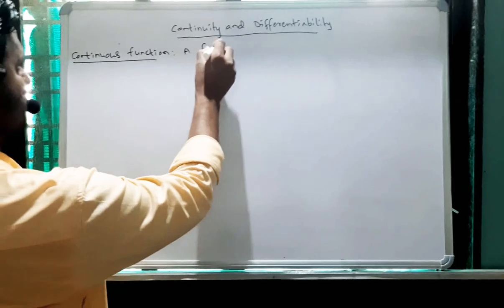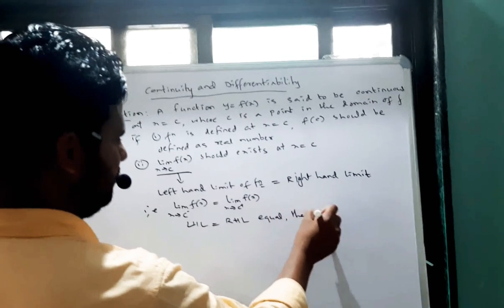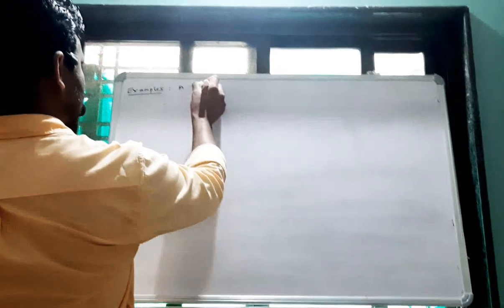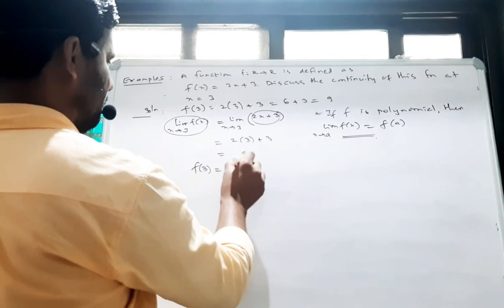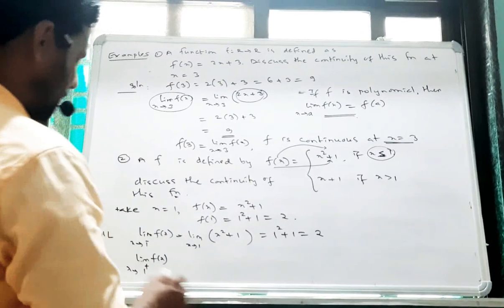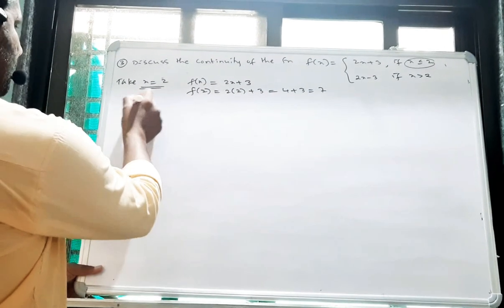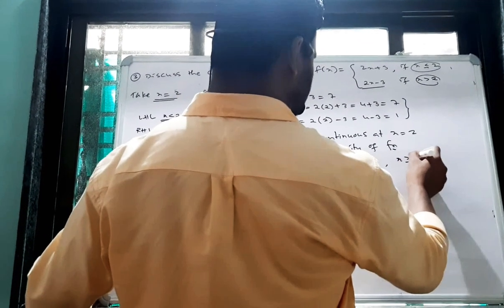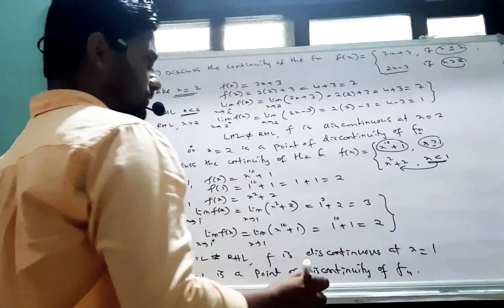Continuity and differentiation . 2nd PU. Lecture 1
Prof. M. N. Bage